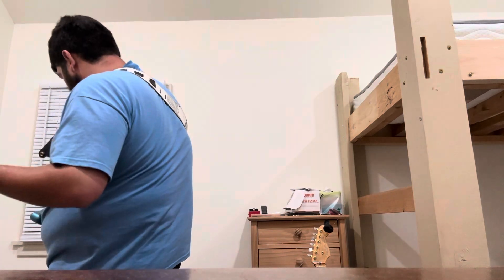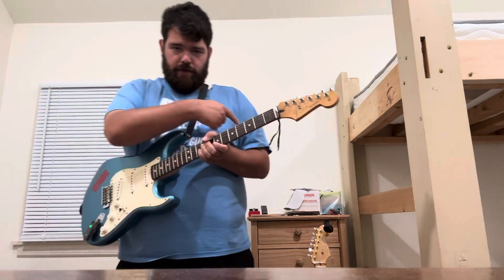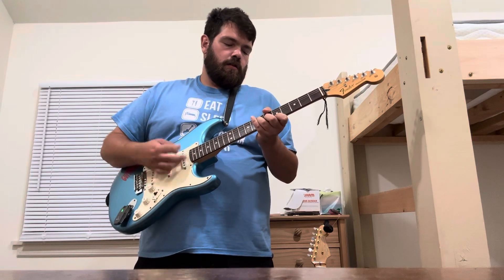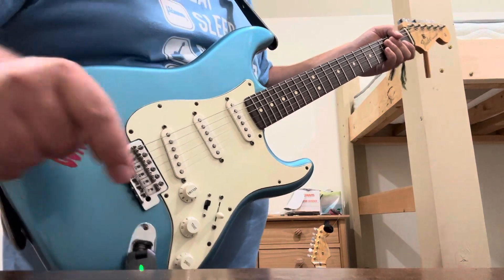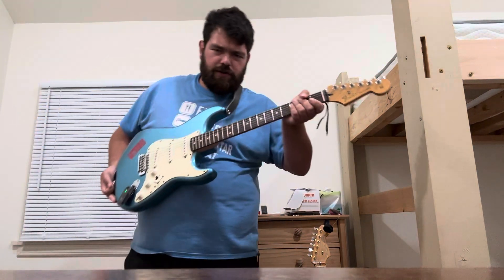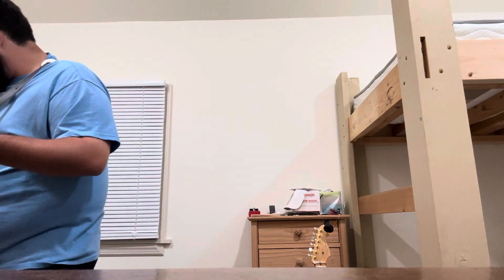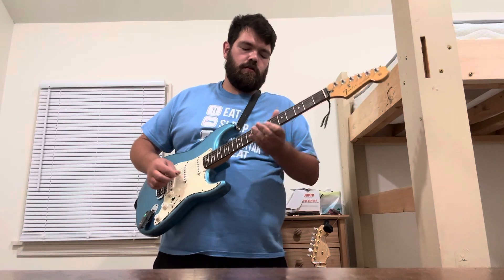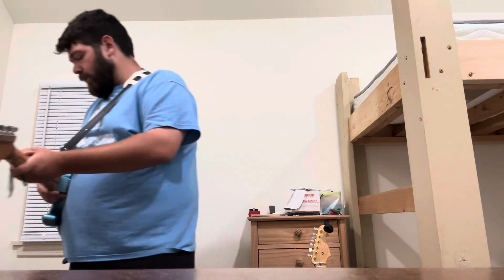McGarvey music gear reviews/stories episode 2: 2013 fender MIM standard Stratocaster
Welcome to the second installment of this gear series where we are looking at the guitars of my life. For the second episode, we are looking at my fender 2013 made in Mexico standard Stratocaster. The story behind this is it was a birthday gift for my 13th birthday in 2014 (born in 01 baby) from my Gram, Pap, mom and dad. I also wanted it because I heard George Harrison of the Beatles had a blue Stratocaster and nowhere man was my favorite song at the time. It was my first true electric and my first fender Stratocaster and I learned all my early skills and wrote many of my first songs on it between this and the Maple neck Strat that you’ll be seeing in the next episode they’re my two favorite guitars. God bless you, McGarvey music ￼￼￼￼